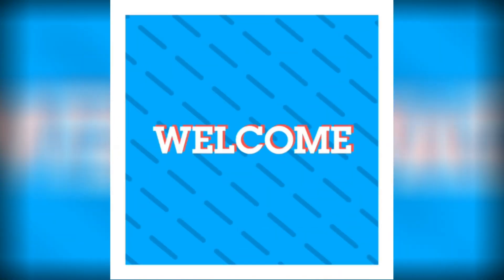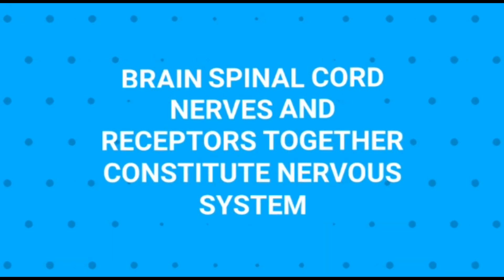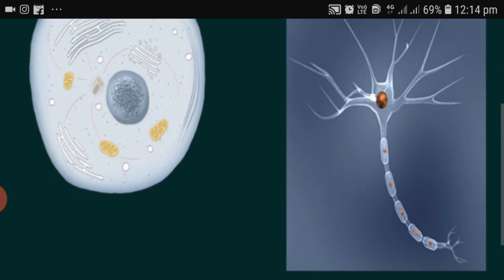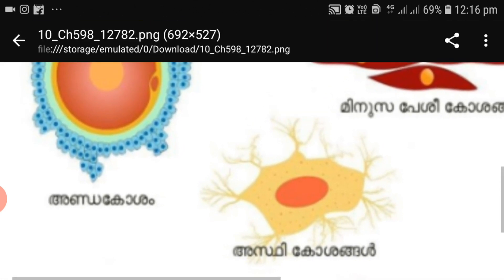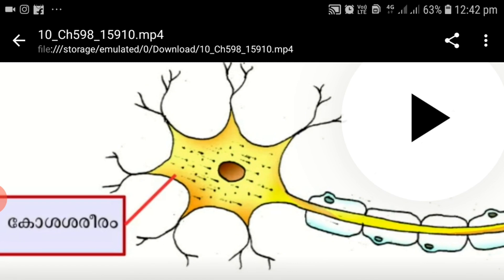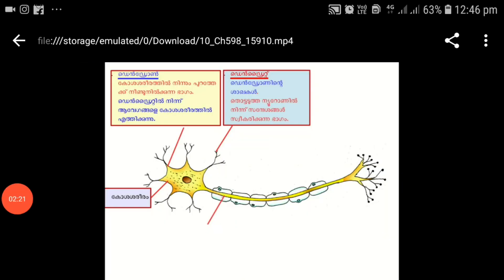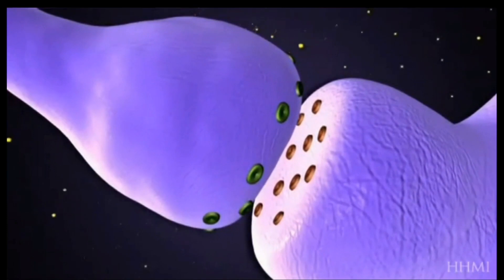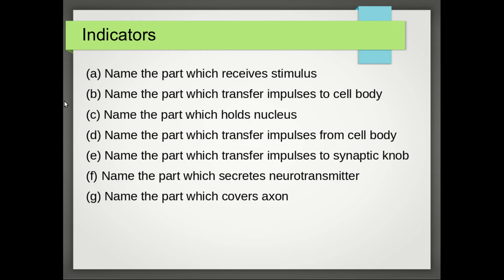Structure of a Neuron | class 10 | kerala scert | English medium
this class is about structure of neuron for class 10th kerala scert .